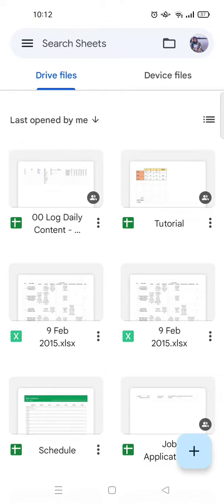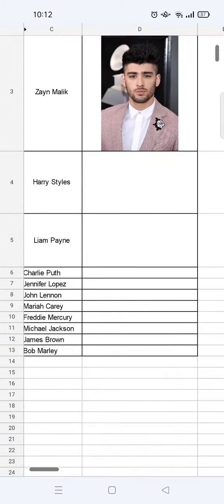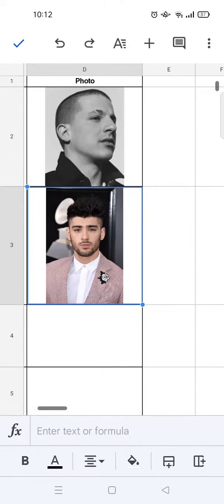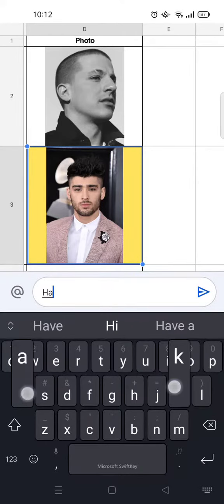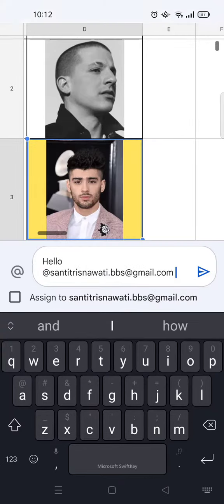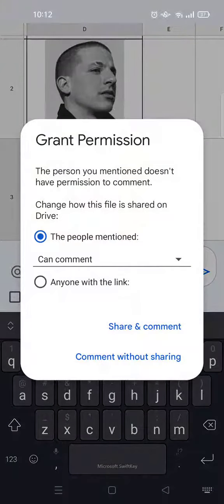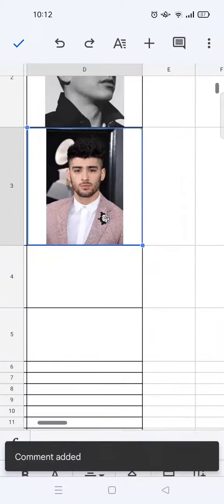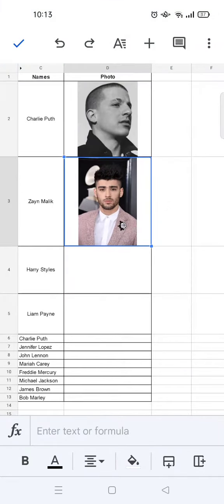Tutorial: How to Add Comments to Google Sheet Files on Mobile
Here's how to leave comments on the Google Sheet file